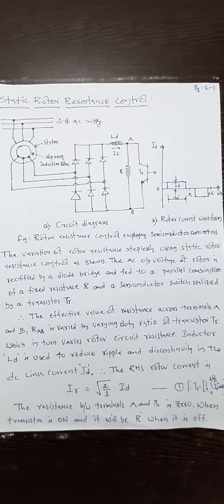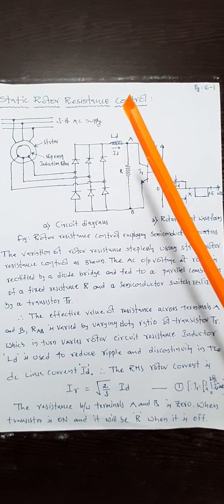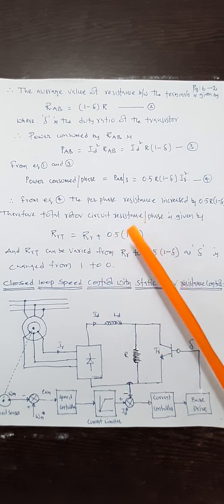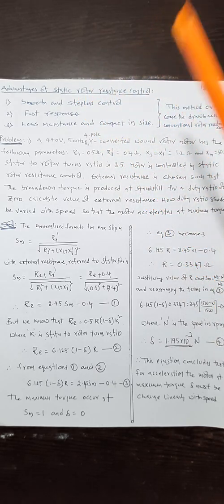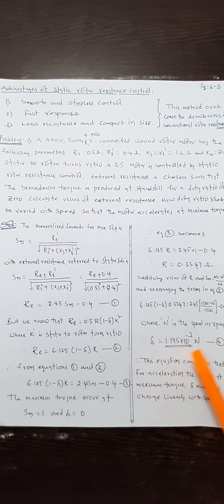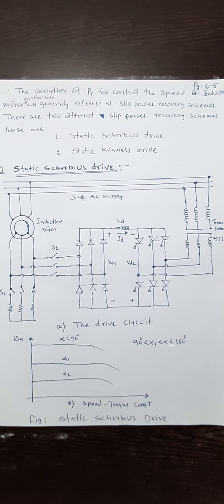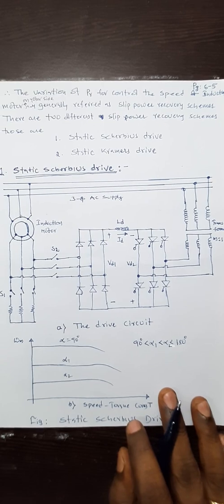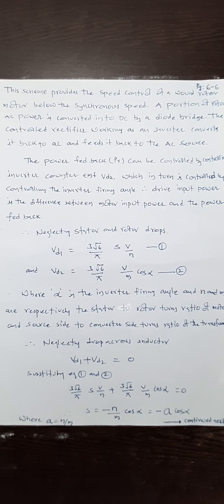Static Rotor Resistance Control by A. Bhakta Vachala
PSD